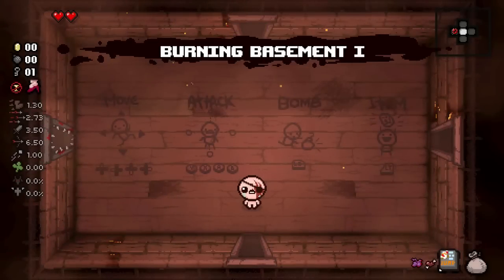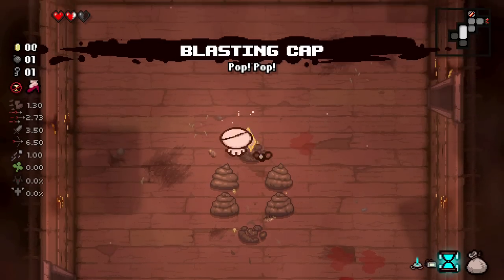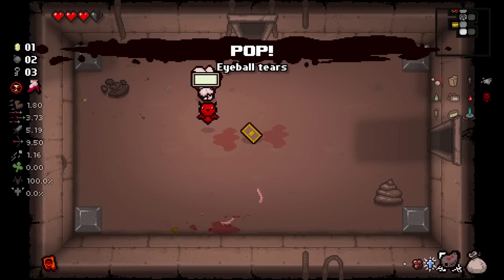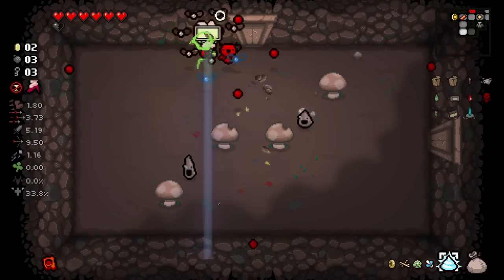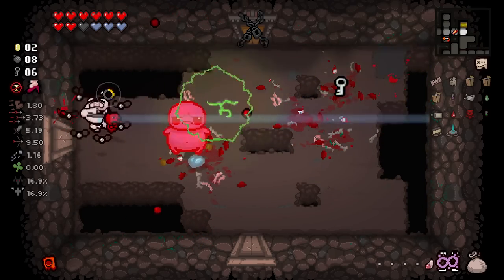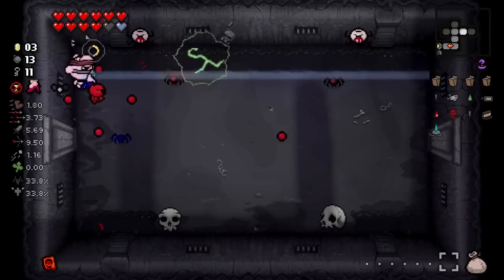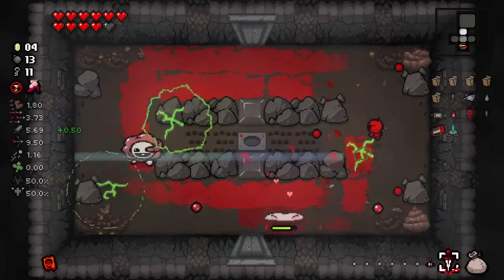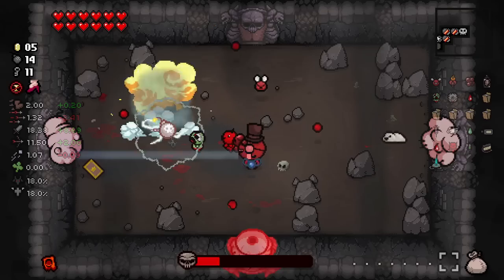How Fast Can You Beat "Cantripped"?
Next is April's Fool